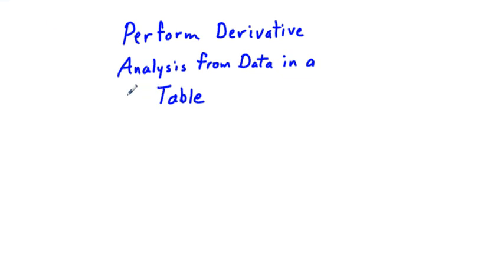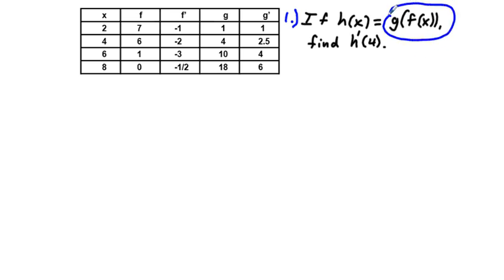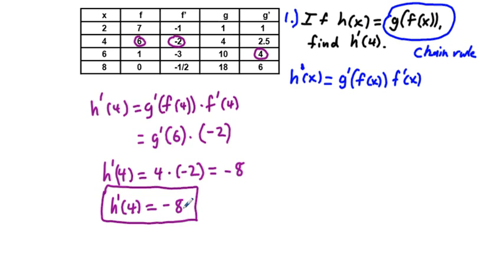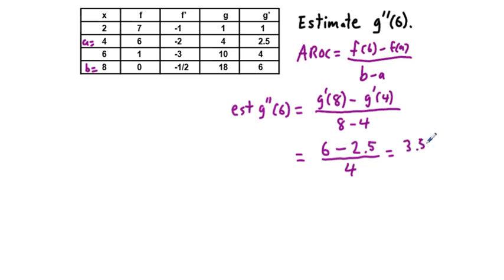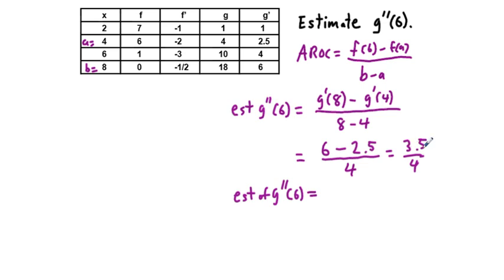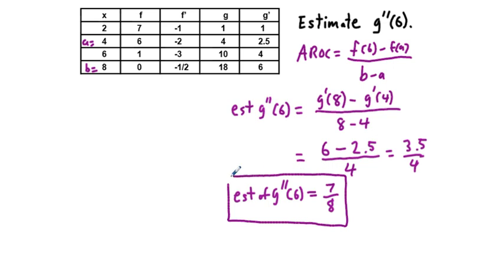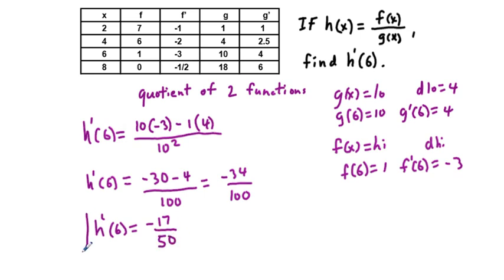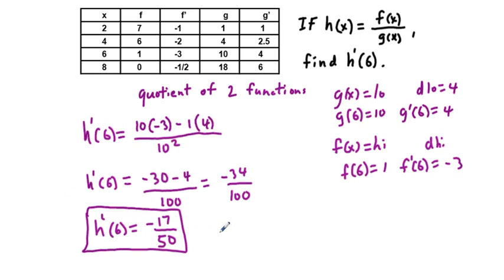Derivative Problems from Data in a Table